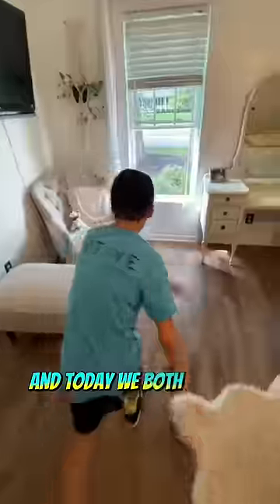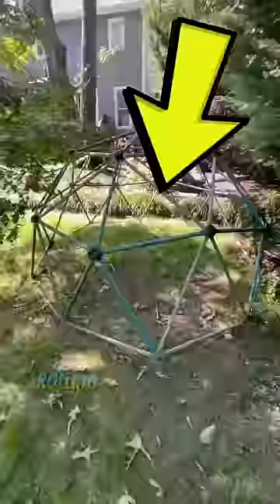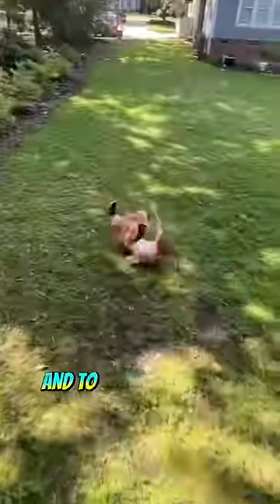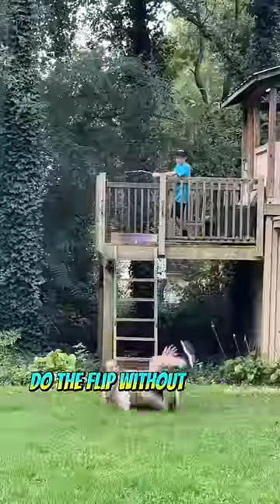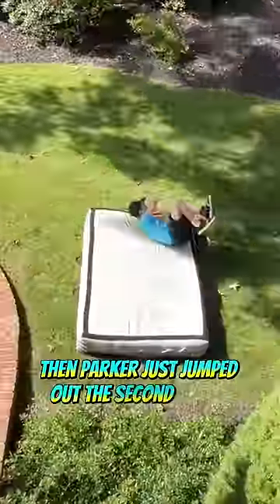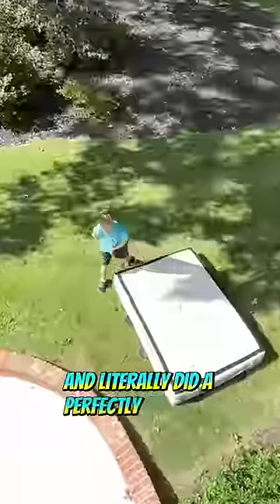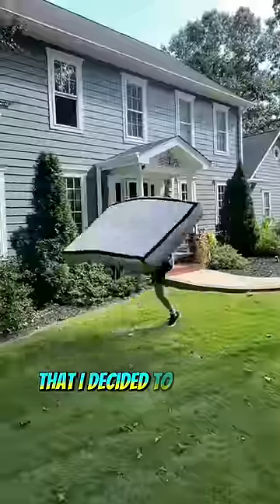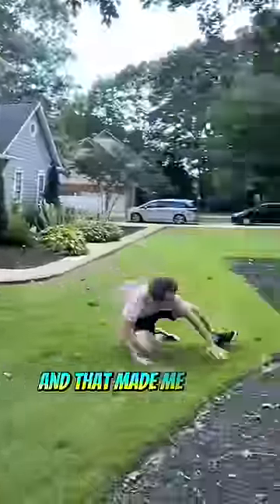FLIPPING OUT THE 2ND STORY WINDOW?!! 😱